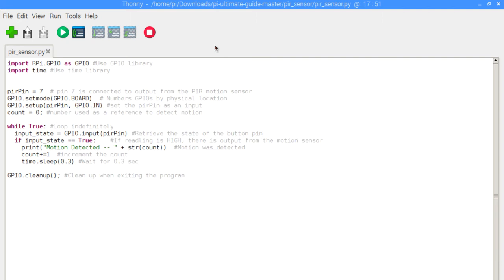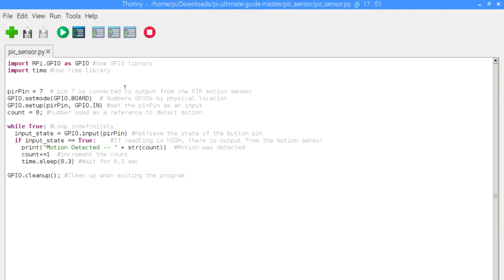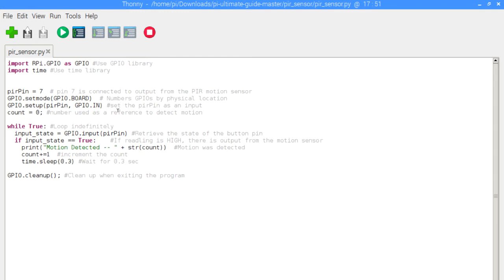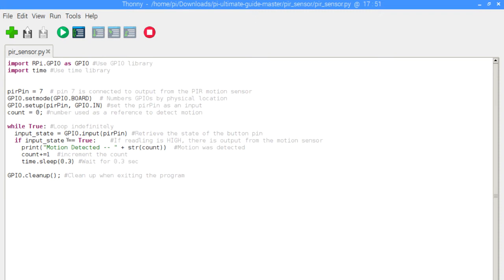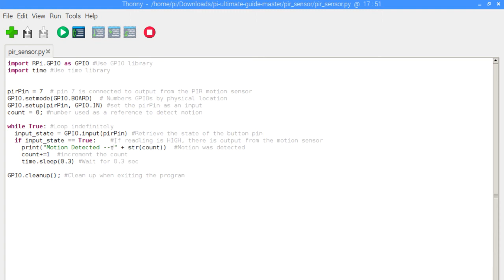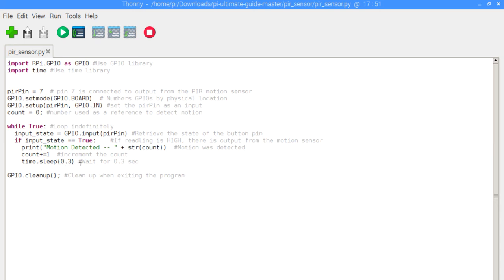PIR Sensor Code Review